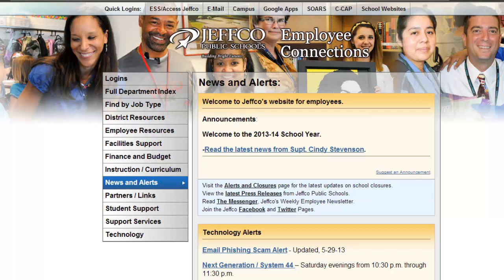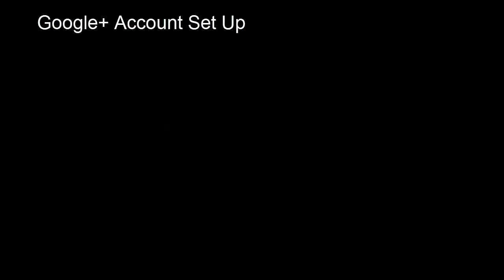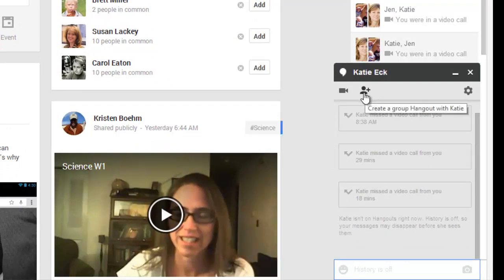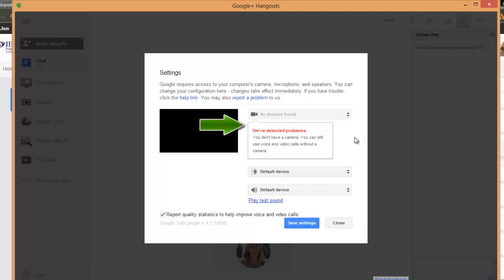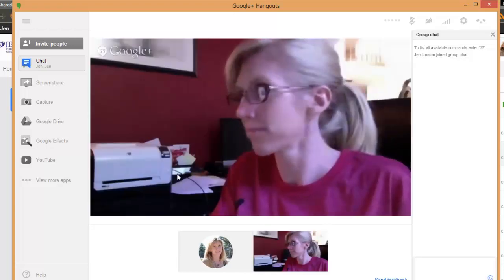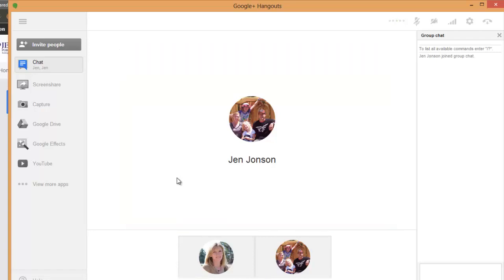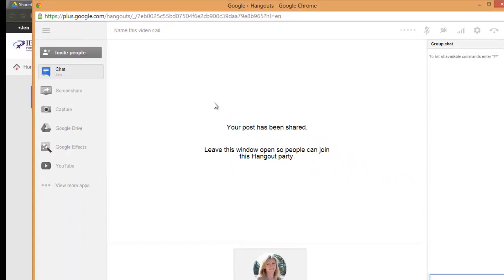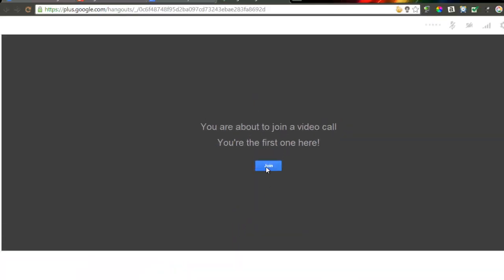Creating a Google Hangout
This video will show you how to set up your Google+ account and will demonstrate 3 ways to easily set up a Google Hangout.